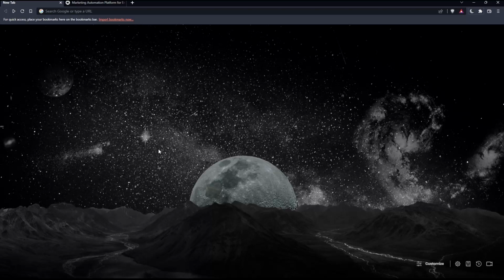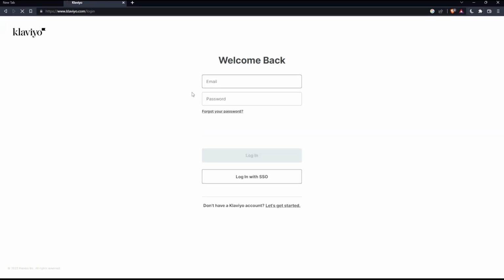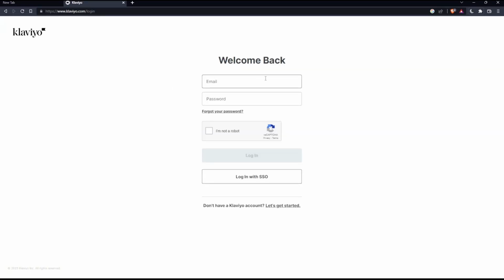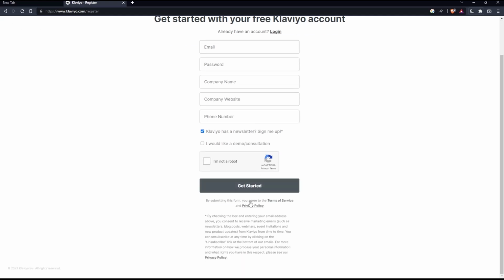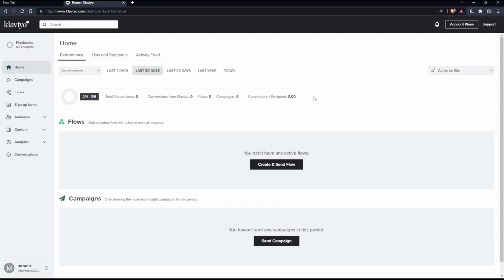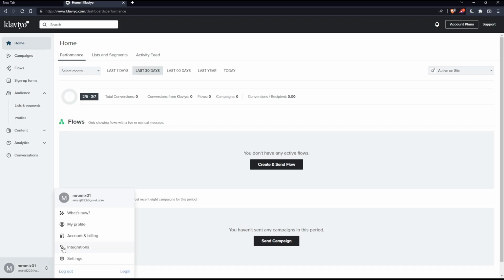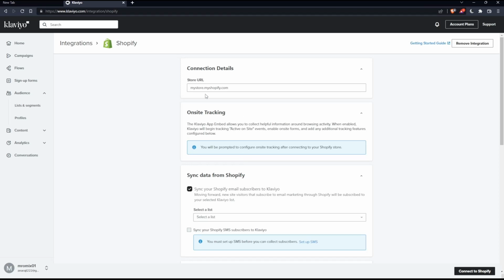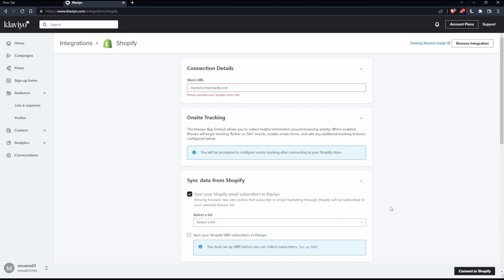How to Integrate With Shopify Klaviyo Tutorial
Today we talk about integrate klaviyo with shopify,klaviyo shopify,klaviyo to shopify,how to integrate shopify with klaviyo,klaviyo shopify setup